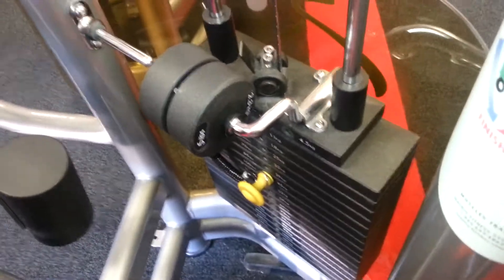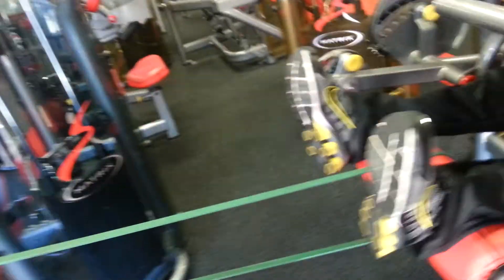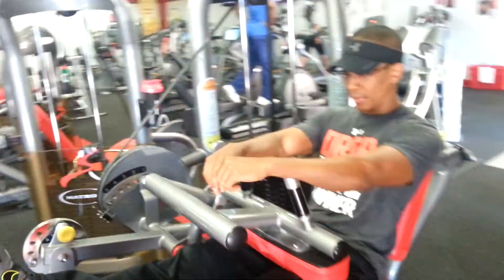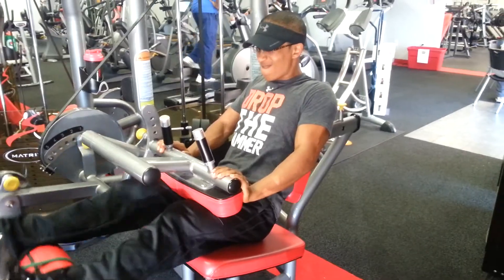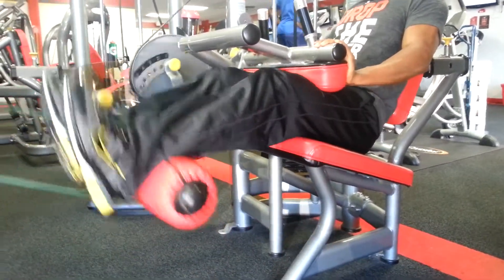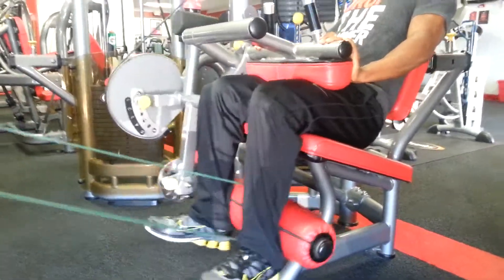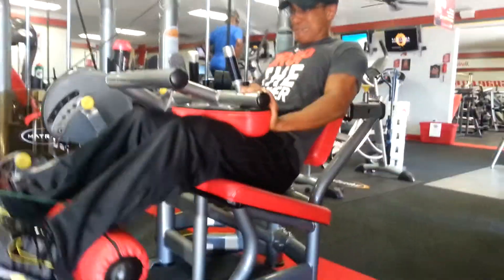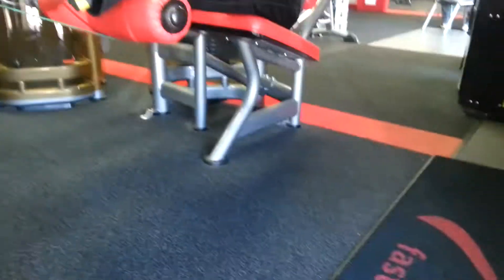Seated Leg Curl PLUS tension band